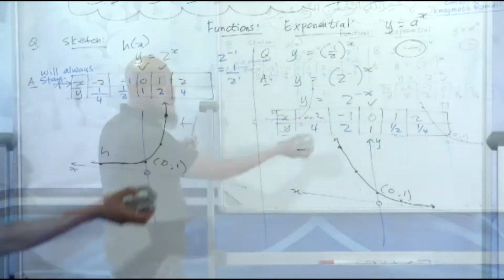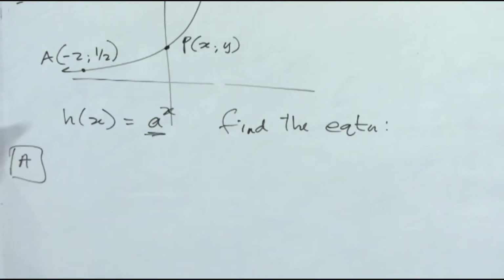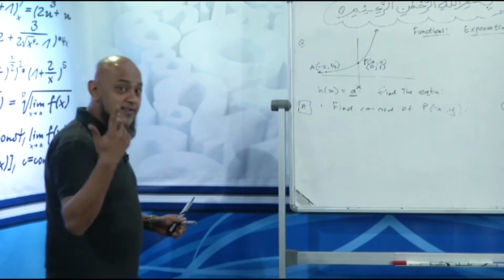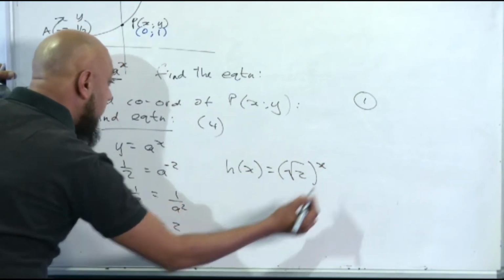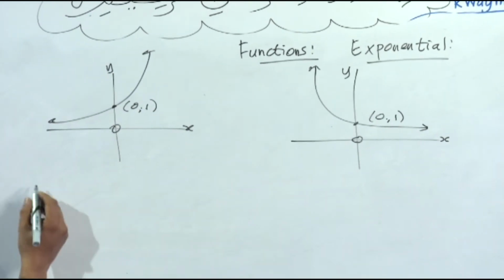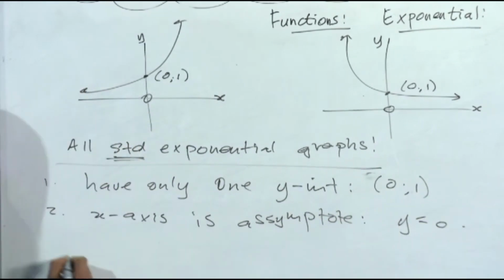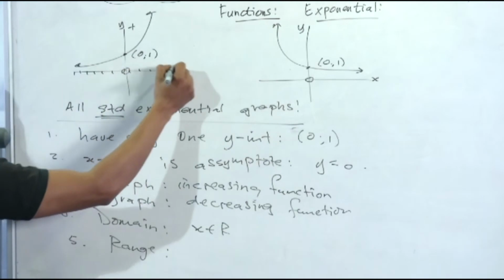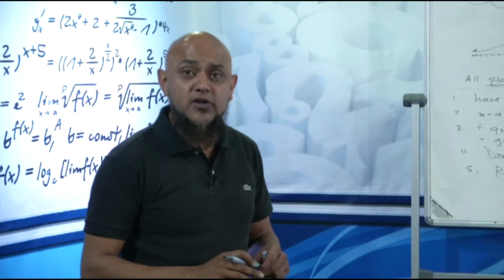ITV Math show EP04 Functions part 6